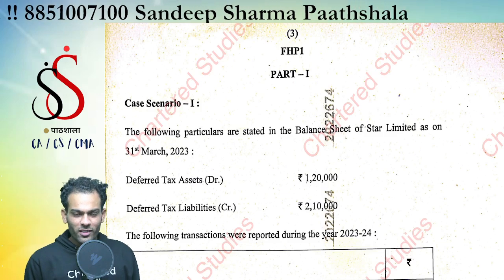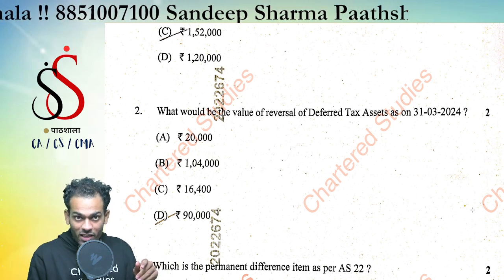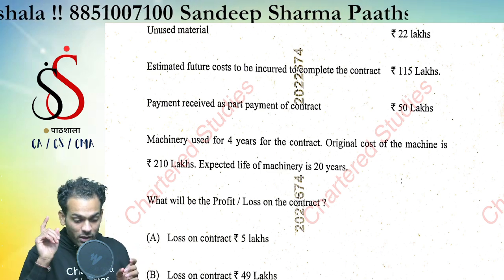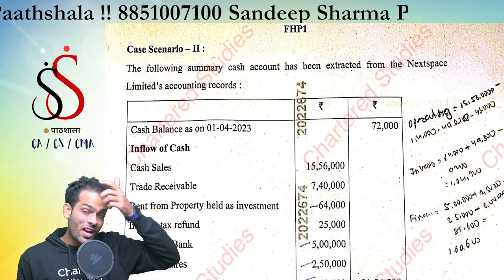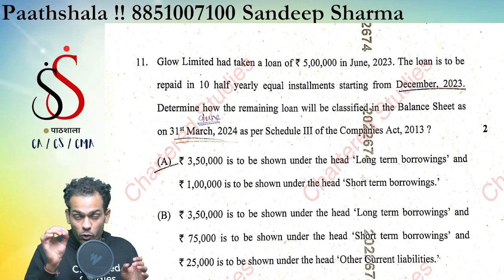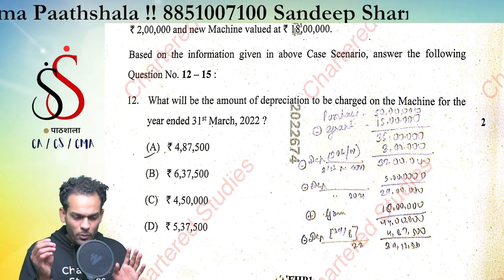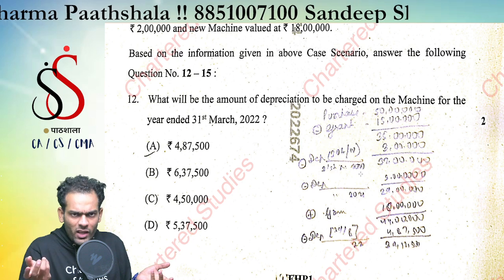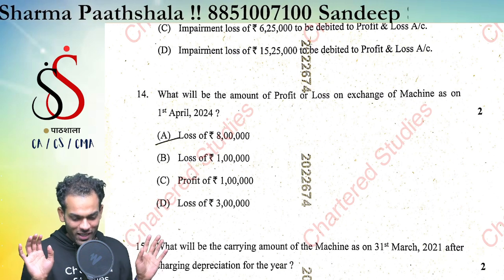I Tried Solving MCQ in 10 Minutes and WON | CA inter jan 25 advance accounts | CA Sandeep sharma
I Tried Solving MCQ in 10 Minutes and WON | I am a pro at solving MCQs and i did it in 10 minutes | Experts reveal top secrets to solve mcq s in record time | I Won solving MCQs in 10 Minutes and Here's How | Solving MCQ in 10 minutes changed my life | CA Sandeep sharma's proven mcq solving strategy for ca inter |

ca inter jan 25 advance accounts
ca sandeep sharma
Ca inter
Ca intermediate
icai
ca inter advance accounts

ca inter advance accounts paper mcq solutions jan 25
ca inter mcq solutions advance accounts
CA Inter Advanced Accounting Sep 24 Paper Review,
ca inter accounts paper analysis,
accounts paper analysis,
accounting paper analysis,
ca inter Sep 24 accounts paper hard,
ca inter sep 24 accounts paper easy,
ca inter accounts sep 24 question paper,
ca inter accounts sep 24 suggested answers,
ca inter accounts paper review,
ca inter sep 24 accounts paper review,
how to download ca inter sep 2024 accounts paper question paper,
how to download ca inter sep 24 accounts paper suggested answer,
ca inter sep 24 accounts paper solutions,

Description -  Hi, we are here to discuss CA Inter Advanced Accounting Sep 2024 advanced accounts Paper Review and Analysis and MCQ Solutions  Advanced Accounts Paper Hard or Easy ?  which has been discussed by CA Sandeep sharma sir from Sandeep sharma Paathshala .

                        1. All MCQ Discussion sep  24 ca inter advance accounts
                        2. Changes made by ICAI in exam scenarios
                        3. Students' poll on exam level

🫥🫥Hello everyone , I am CA Sandeep Sharma - Educator , A Chartered accountant , MBA and A Content Creator . A life time learner and trainer in the field of Accountancy . A chartered accountant and being passionate to teach made me to run my own coaching classes for commerce professionals. 🏛️🏛️ Love to spread knowledge around in the field of Accountancy. 🎓 😎😎 I welcome you all to this channel that provides knowledge and wisdom to all the students . Real education lies within you . You don't have to learn it , you just need to find it . This channel provides most of the content related to CA profession for students . But any student can find some useful guidance through these videos . 👣👣 ____________________________________________________________________________________________________________________
Socialize more with us –
🔔🔔 Your Brother Your Professor
🎯🕹️ Sandeep Sharma [ CA ]